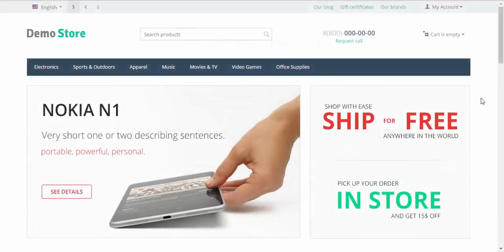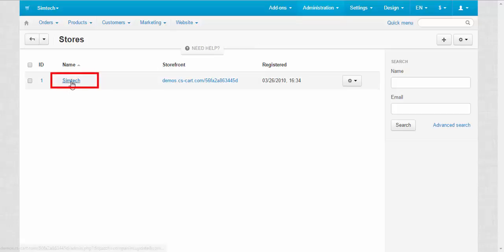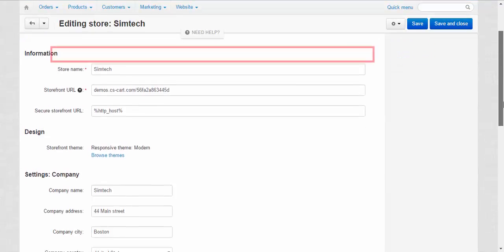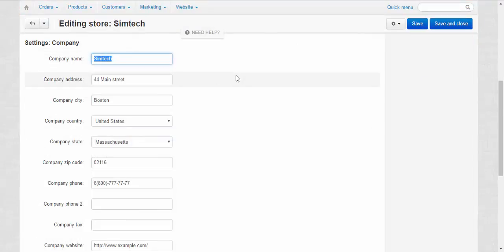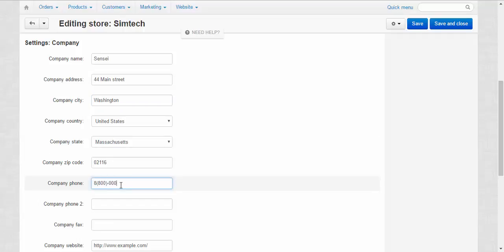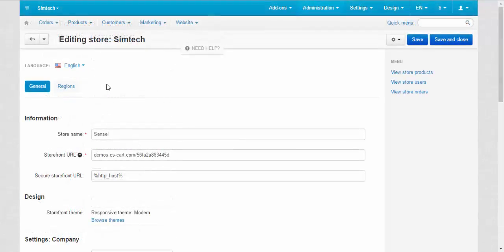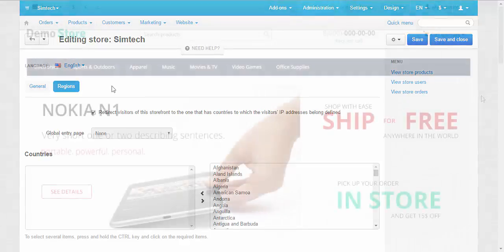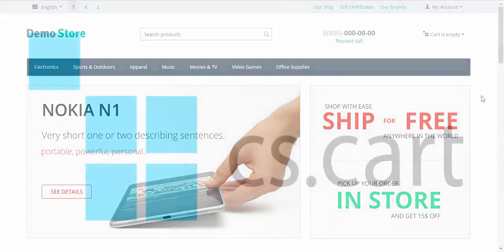CS-Cart Tutorials. Getting Started with CS-Cart - Online Store Name and Contact Details